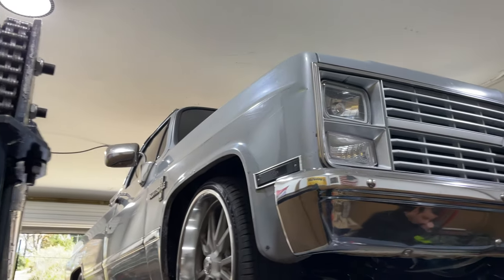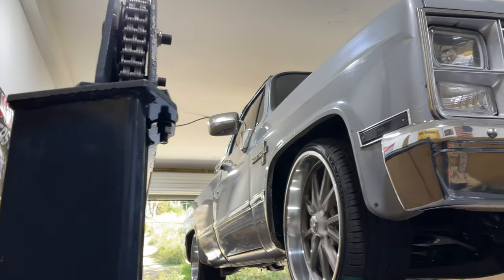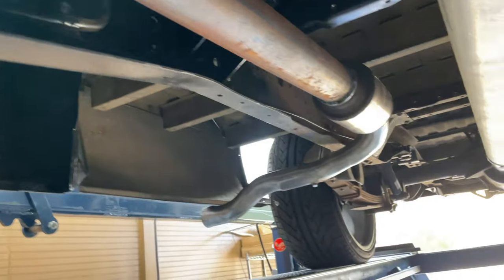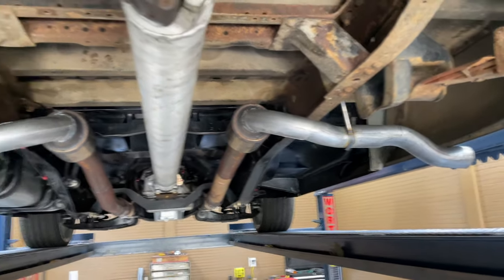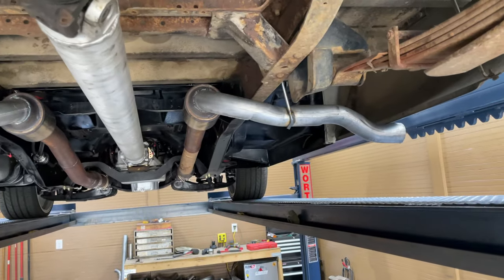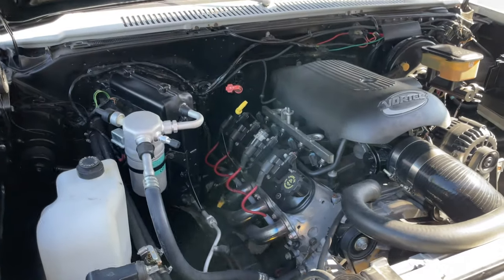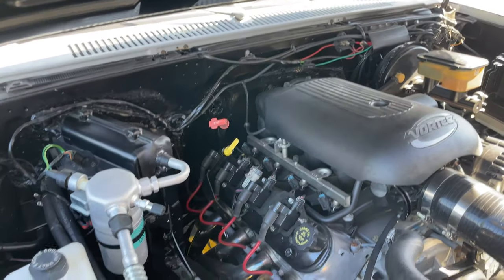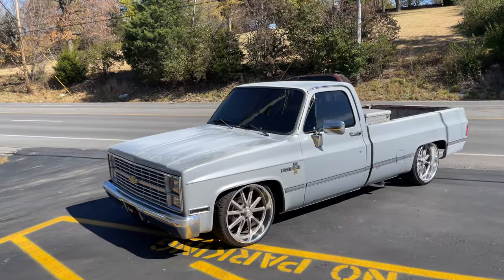1984 Chevy C10 Scottsdale CAMMED 5.3L V8 True Dual Exhaust w/ LONG TUBE HEADERS & BLACK WIDOWS!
1984 Chevy C10 Scottsdale CAMMED 5.3L V8 True Dual Exhaust w/ LONG TUBE HEADERS & BLACK WIDOWS!